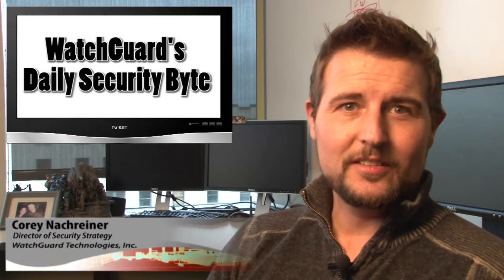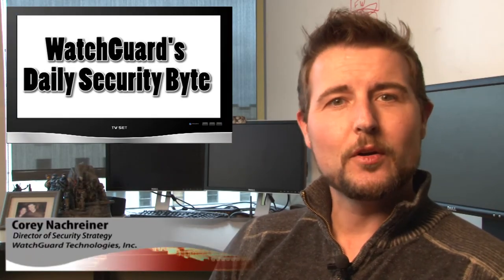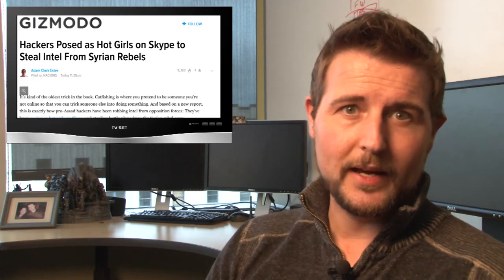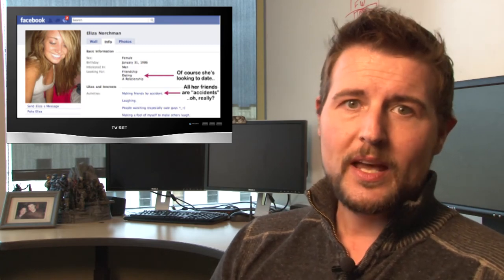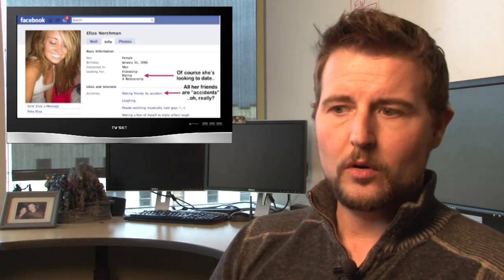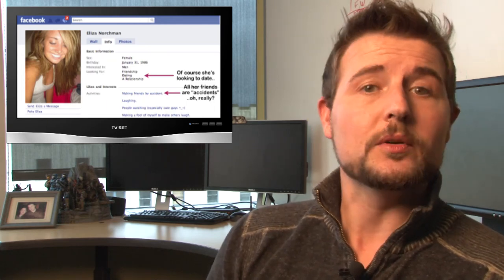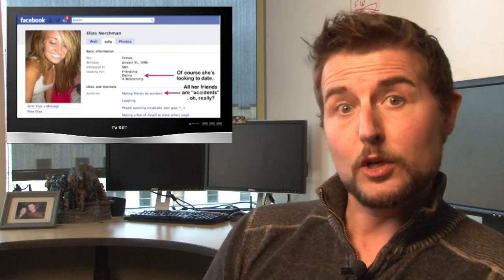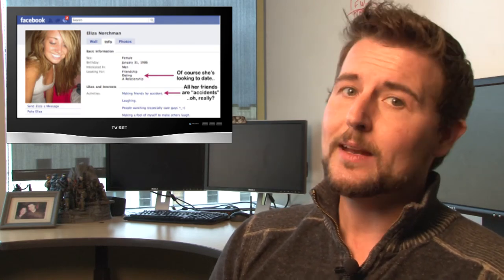Syrian Honey Trap - Daily Security Byte EP.16